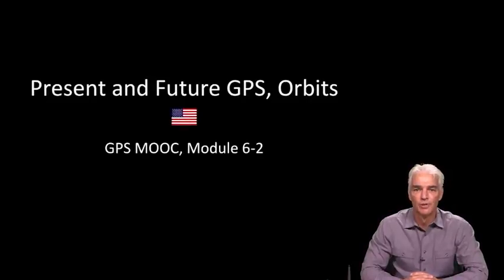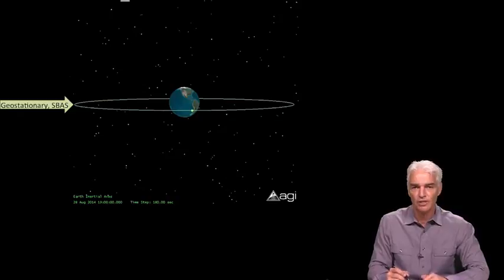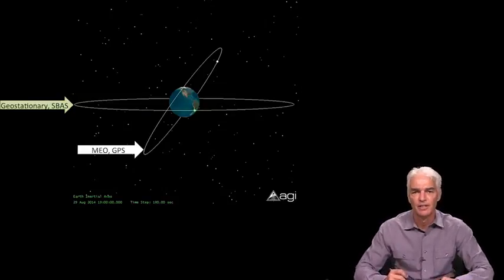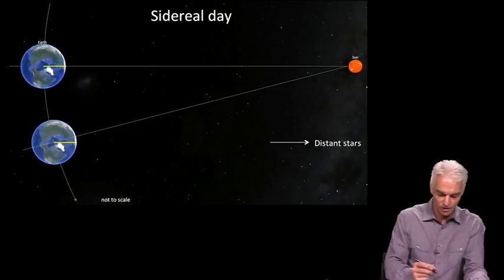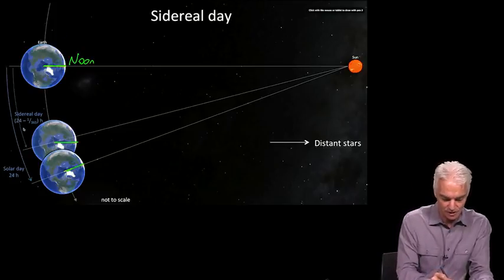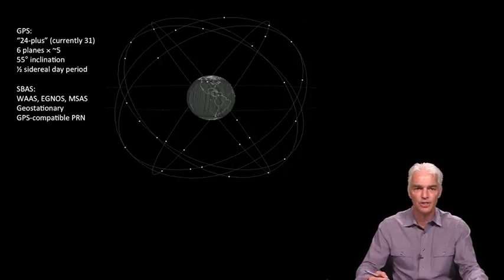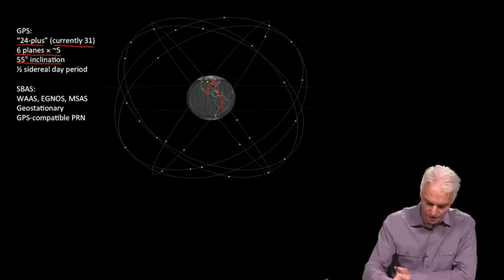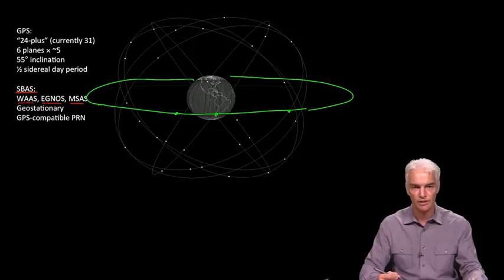6.3 - Present and Future GPS Orbits